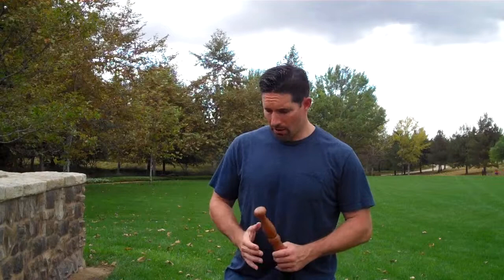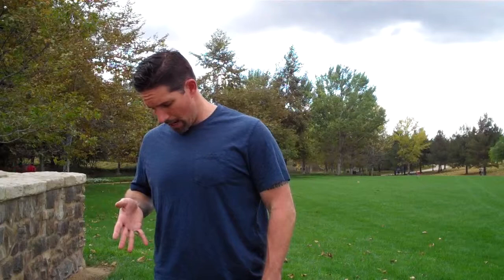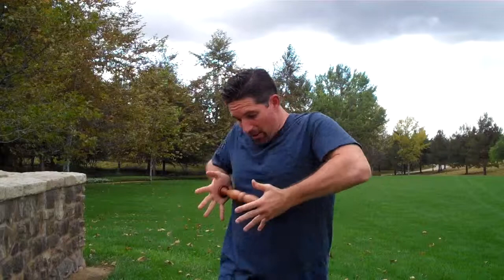Chi Stick/Ruler Baby Rocking Movement for Chi Cultivation w/ Matt Marchant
This Chi Stick/Ruler and Baby Rocking movement were created by Paul Chek of the CHEK Institute and that is who I learned this from.

Matt Marchant of the Marchant Training Method

This video was made for the clients of the Marchant Training Method who took the Essence of Breathing Class. Thank you, MTM.